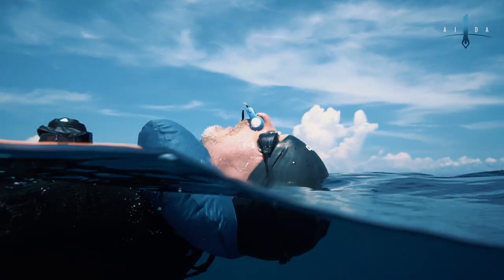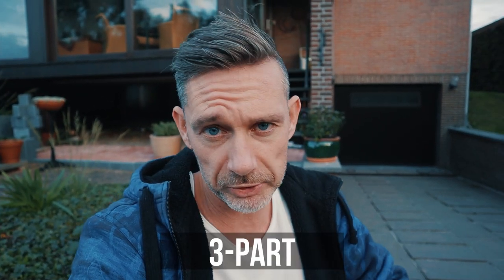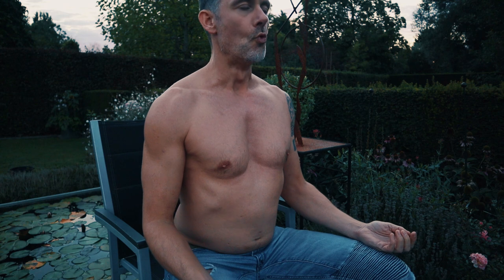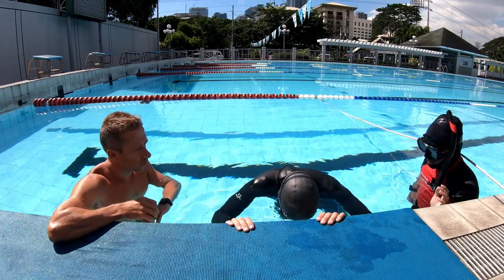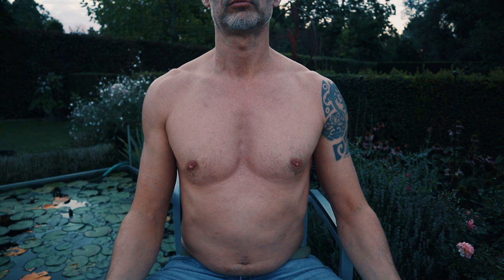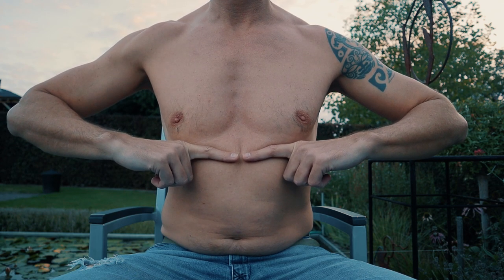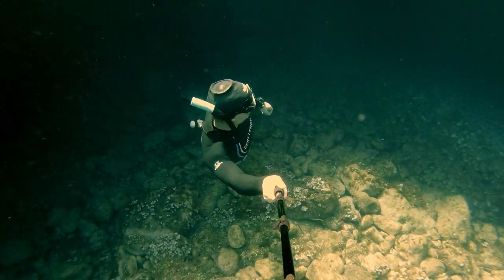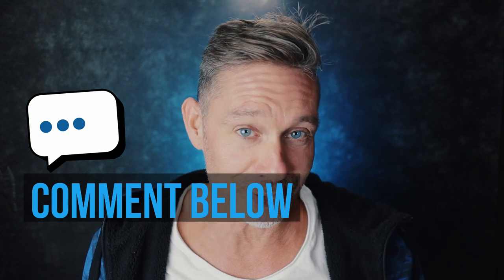How to Pranayama Full Yogic Breath (3 Part Breath) 🙏🙏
How to use the pranayama full yogic breath (3 part breath) or 3 section breath for freediving.

💥⭐ I WILL HELP YOU HOLD YOUR BREATH FOR 2 MINUTES ⭐️💥

Gert Leroy - Master Freediving is all about freediving tips, techniques, and training. For the non-freedivers it features videos on breathing techniques and breath-holding on land.

🐬🐬 TIMESTAMPS - HOW TO PRANAYAMA FULL YOGIC BREATH
00:00 intro
01:09 what is pranayama?
01:39 what is yogic breathing?
02:48 benefits for freediving
04:02 demonstration of 3 parts separately
05:54 demonstration of all 3 parts togeter
06:33 adding a 4th part

◼️◼️ LEARN TO MASTER FREEDIVING ◼️◼️
(for beginning & intermediate freedivers)

Gert Leroy is a certified freediving instructor, 1x national record holder, and a freediving Youtuber. His passion is to bring to you the experience of peace through the practising of freediving. Gert helps you master freediving.